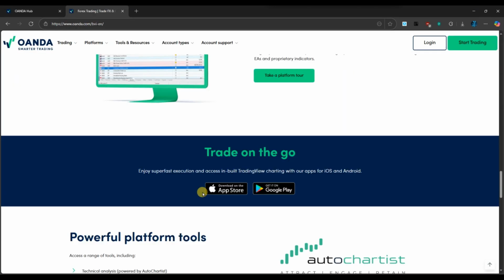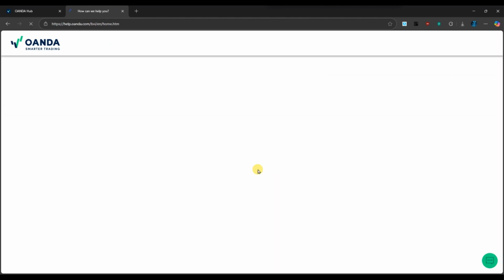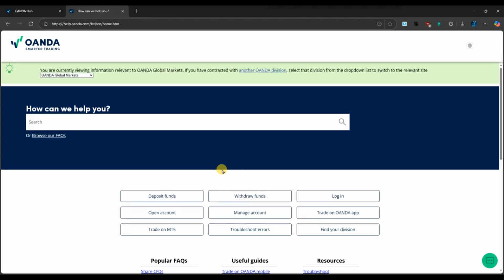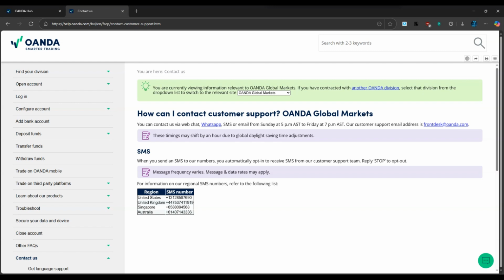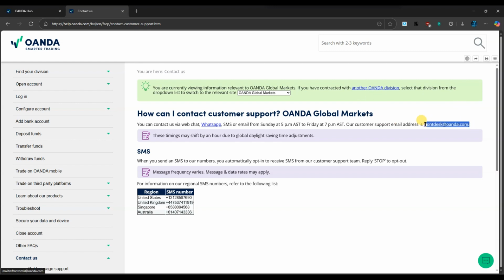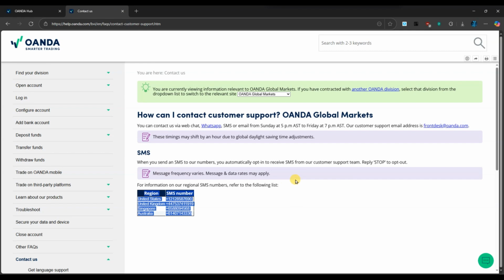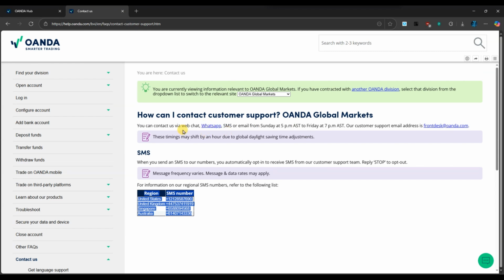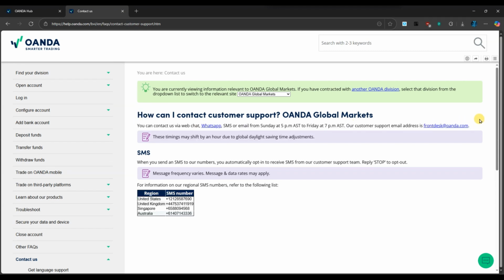How to Delete OANDA Account 2025?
Want to know how to delete your OANDA account permanently? In this step-by-step tutorial, we’ll show you exactly how to close your OANDA trading account safely. Since there is no direct delete option in the OANDA settings, the only way to remove your account is by contacting OANDA customer support. We’ll guide you through the process of reaching the OANDA Help Center, using Live Chat, Email Support, or Phone Support, and completing the account closure process.

This guide will help you understand how to close OANDA account, request OANDA account deletion, withdraw funds before closing, and confirm with support to make sure your profile is completely removed. Whether you’re done trading, switching brokers, or just want to secure your data, this tutorial covers everything you need to know to delete OANDA account permanently.

Got questions? Drop them in the comments—we’re here to help!